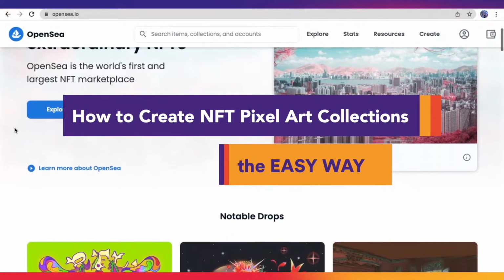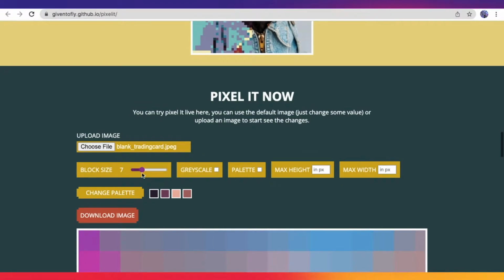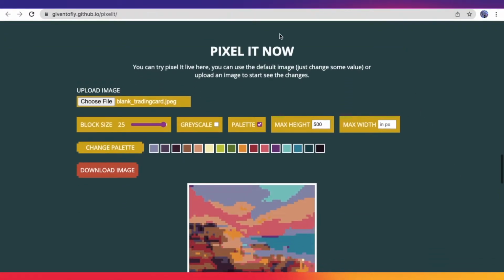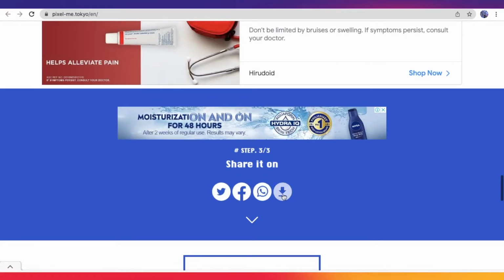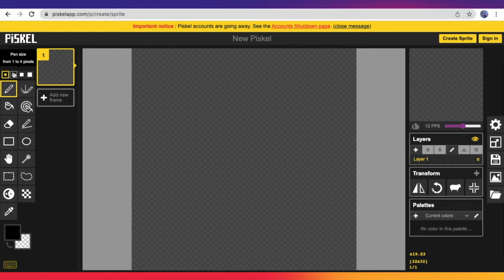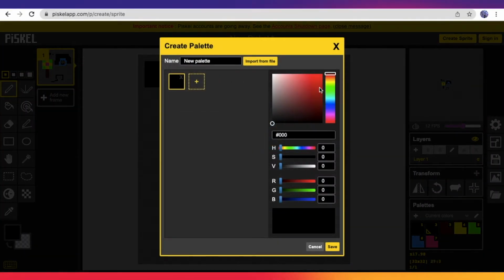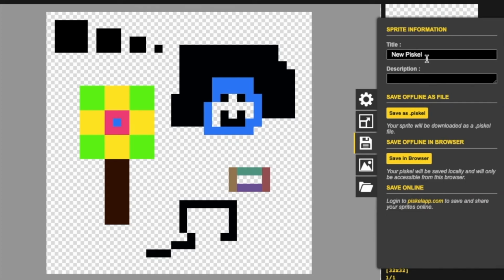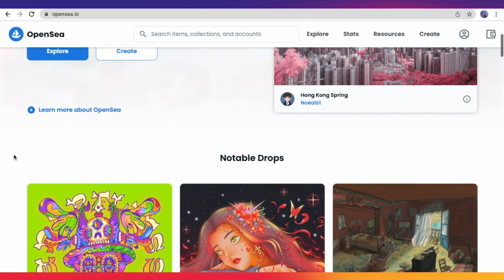How to Create NFT Pixel Art Collections the EASY WAY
Learn How to Create NFT Pixel Art Collections the EASY WAY

In this video, I will show you how to create your own NFT pixel art collections easily. This step by step tutorial will share a software equipped with easy-to-use tools and features so you can generate your NFT Pixel art to create a collection, to be published in a NFT marketplace.